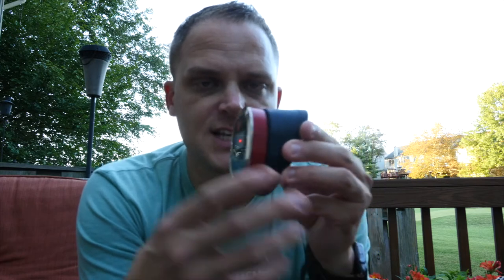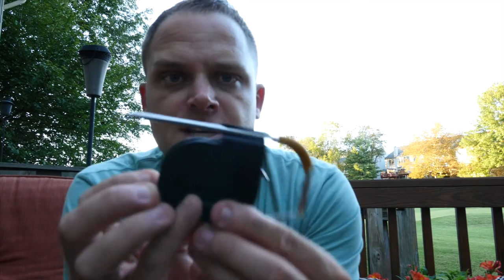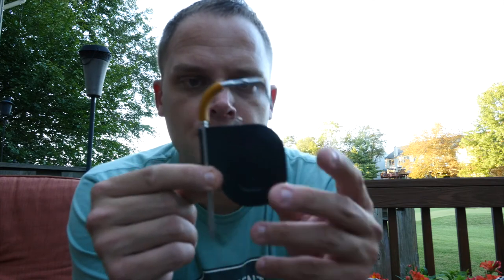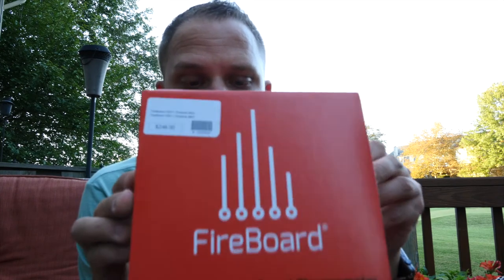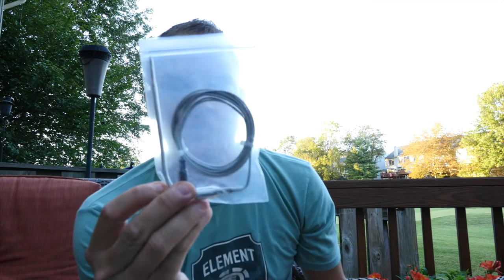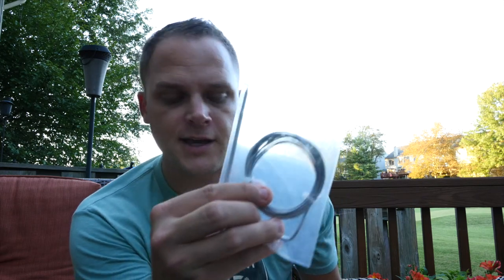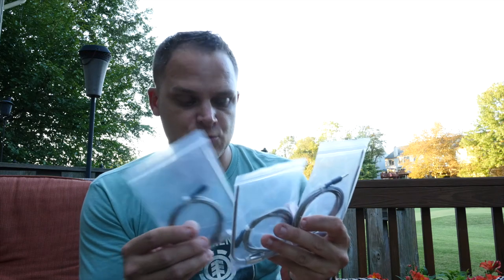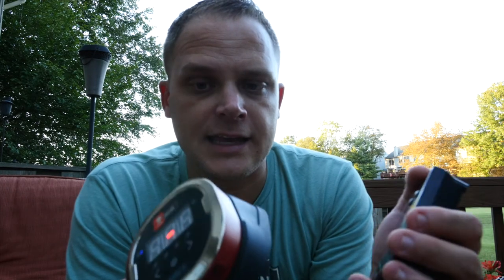FireBoard® Smart Thermometer vs. iGrill 2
Here's a brief comparison video on my experience with the iGrill2 and the FireBoard Thermometer.